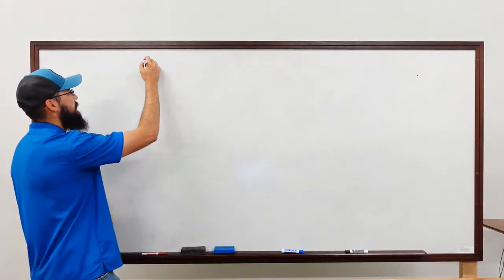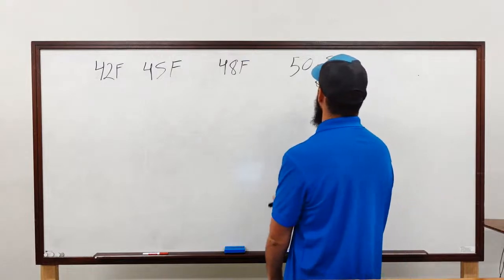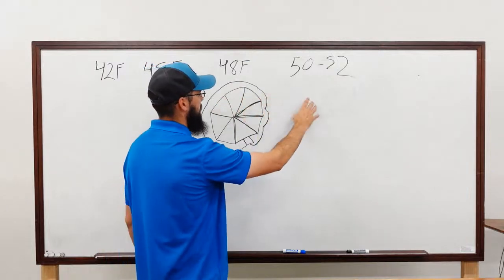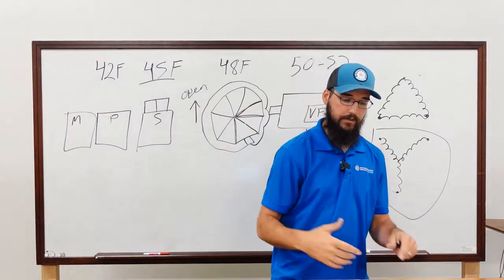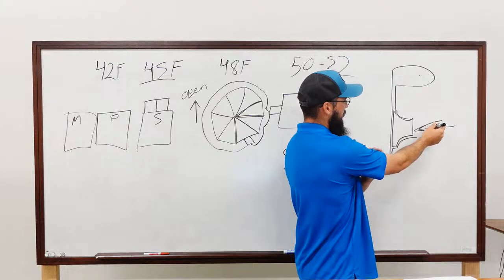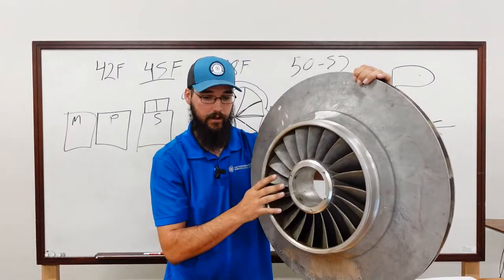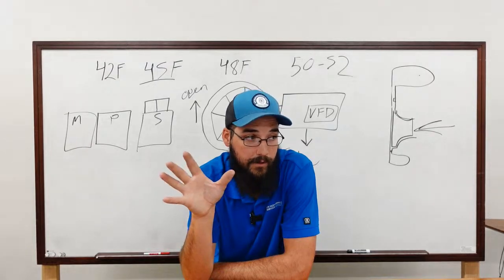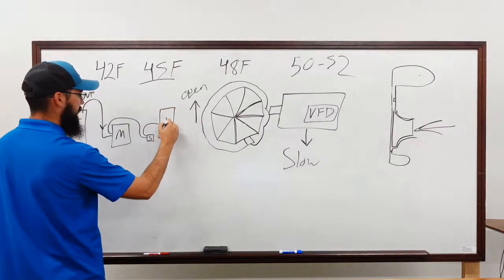Chiller Training: Water Cooled Chillers Operations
Get support today.

Doing a full mechanical rundown of typical heavy commercial water cooled chiller systems. This does include screw and centrifugal machines.